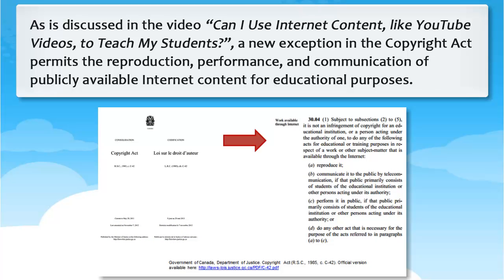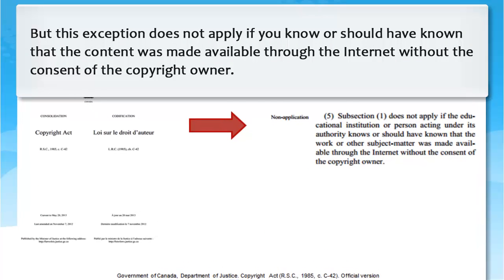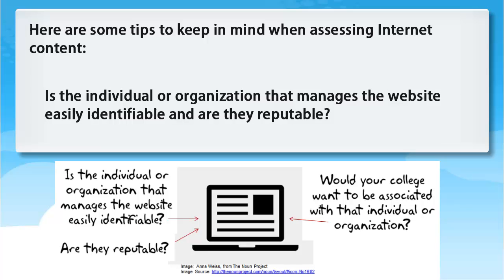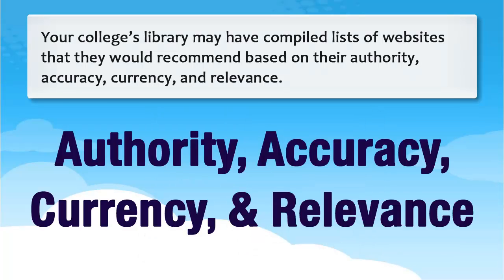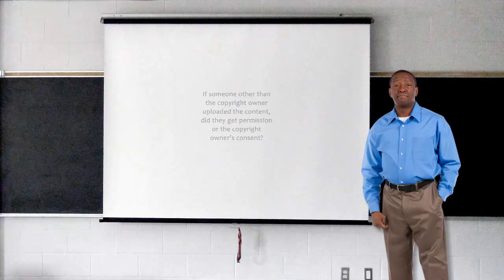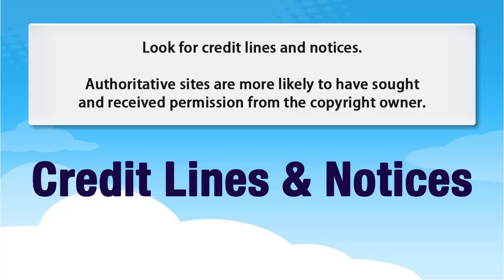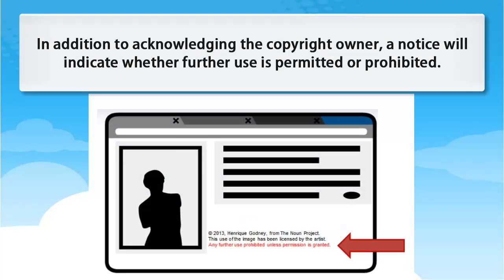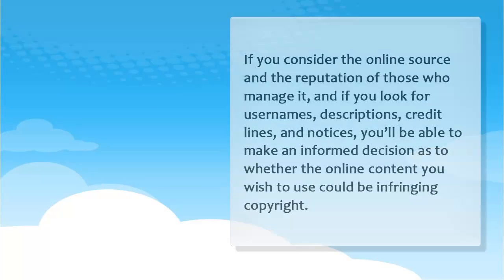Practical Module 2b: How Do I Know if Internet Content is Infringing Copyright?